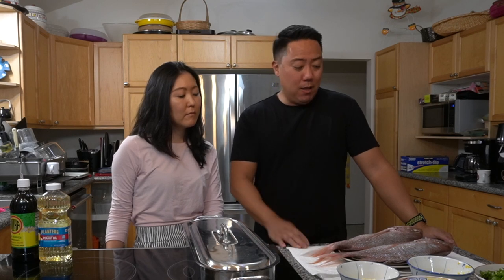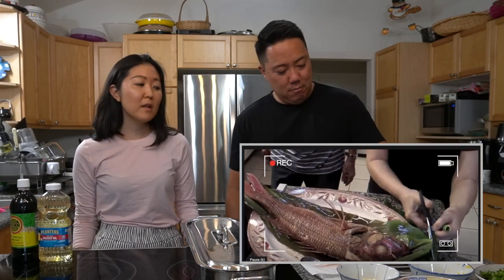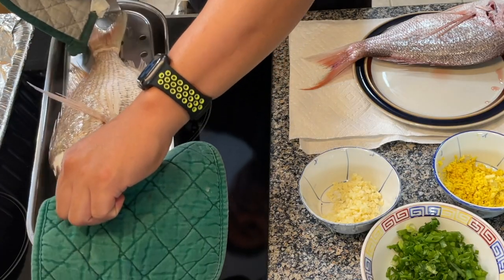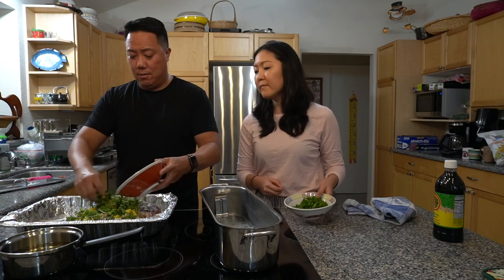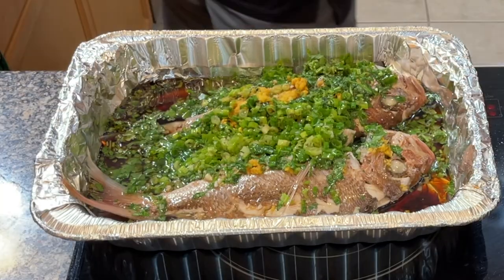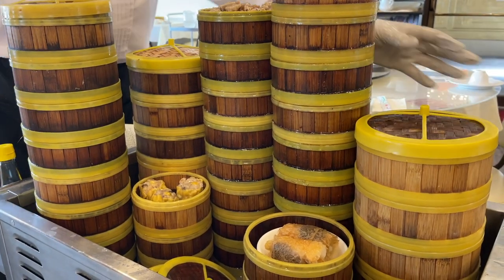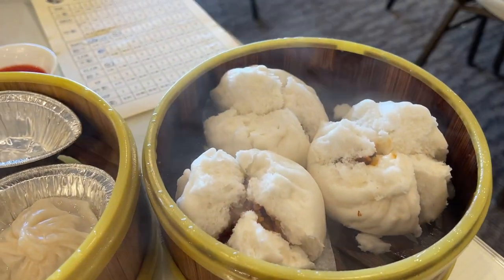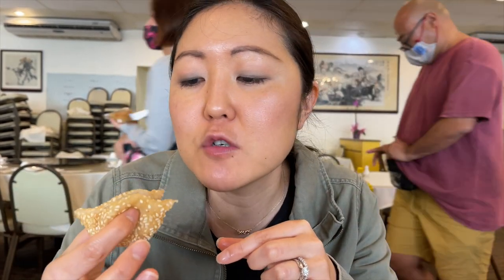The ULTIMATE Chinese Style Fish Recipe and Eating Dim Sum at Legend Restaurant, Chinatown, Hawaii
Hi Everyone!
Come along as Reid shares his delicious steamed fish recipe!  And watch as we venture off into Chinatown in Honolulu to buy the fish and eat dim sum at Legends Restaurant!  If you haven't tried Legends, we most definitely recommend you to try it!

Steamed Fish Recipe:

Red Snapper (Steam 12 min per pound)
1 stalk green onion
1 bunch of cilantro
5-6 cloves of garlic
Shoyu (covers the bottom of the pan)
Peanut oil (Approximately 2 cups)
Hawaiian salt (to taste)

Fish steamer